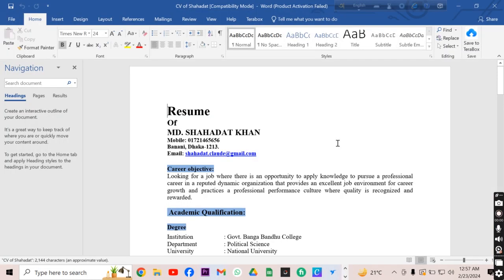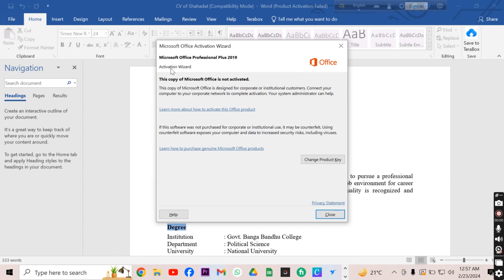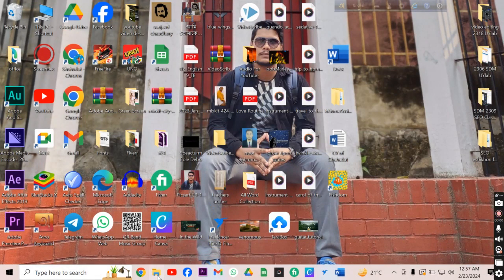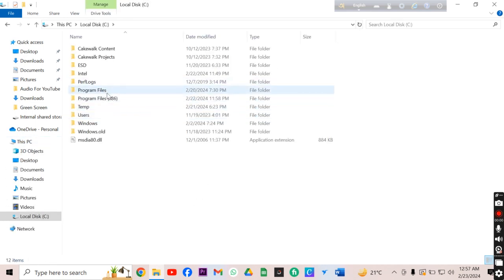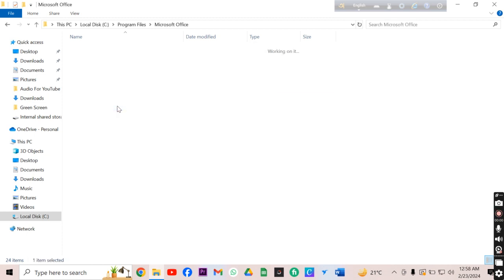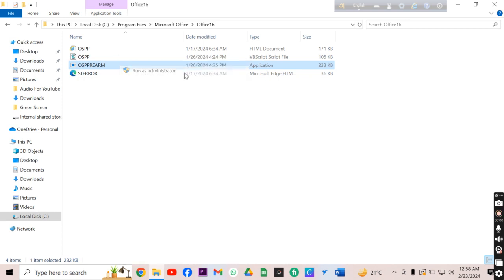Fixing 'Microsoft Office is not Working' | 2024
Encountering issues with Microsoft Office on your computer? Watch this comprehensive troubleshooting guide to resolve common problems and get your Office applications back on track. From unresponsive programs to installation errors, we cover it all! Don't let technical glitches disrupt your workflow—follow our step-by-step solutions and tips to ensure smooth functioning of Microsoft Office.